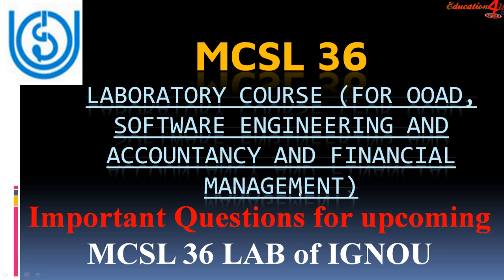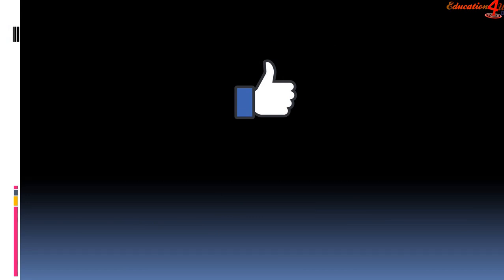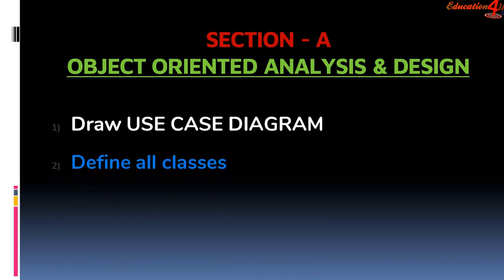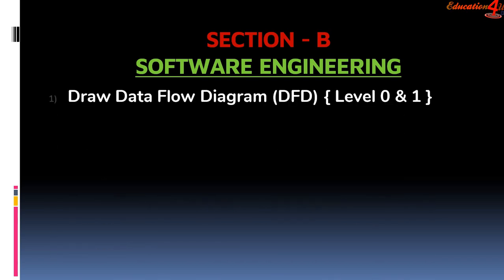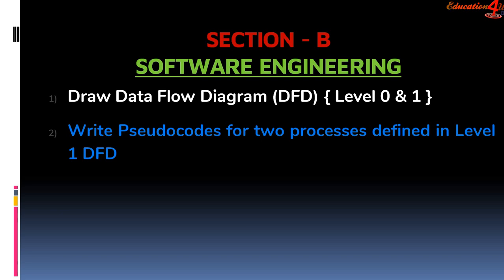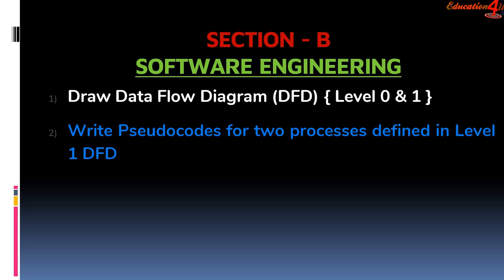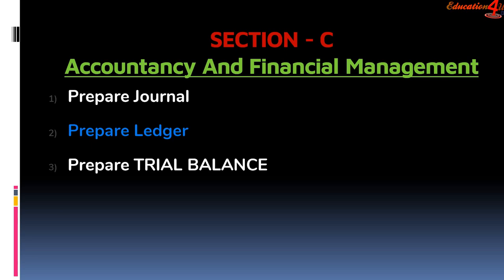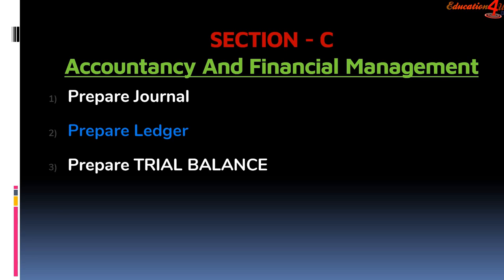MCSL 036 important questions of IGNOU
IGNOU MCSL 036 lab important questions are discussed in this video.
If you are studying in MCA through IGNOU and want to pass MCSL 36 lab course, then go through the video to get an idea about all important and frequently asked questions.

Practice the questions that are discussed in the video to pass MCS 36 lab with good score.